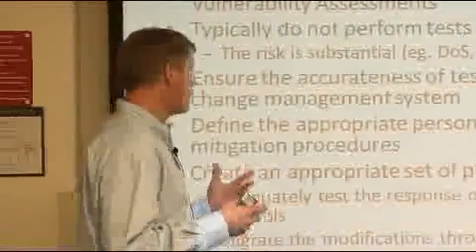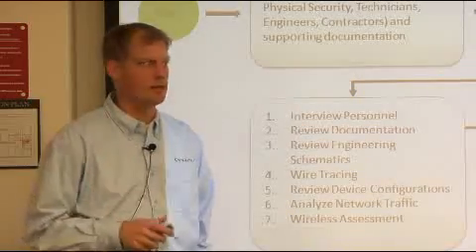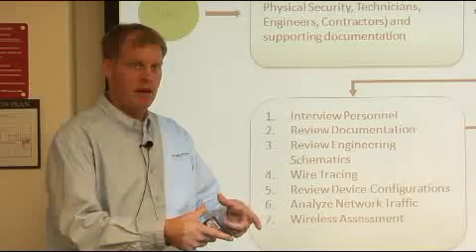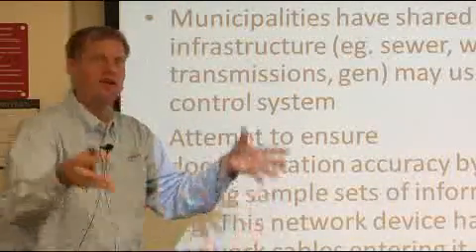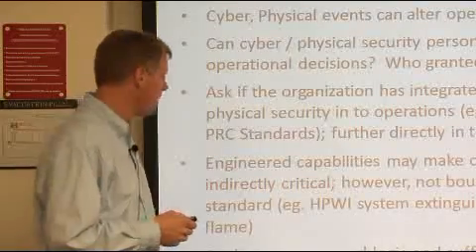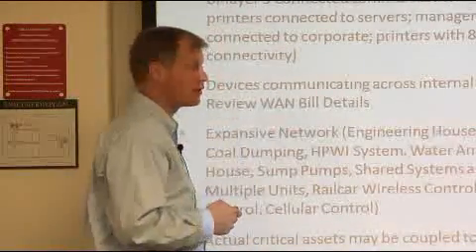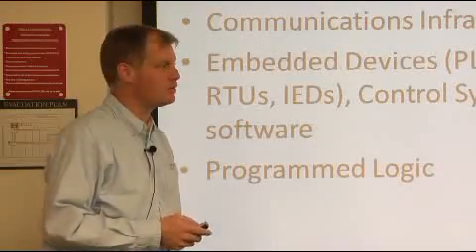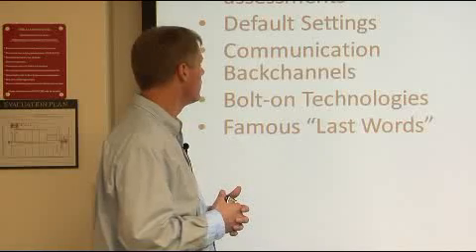Cyber security vulnerability assessment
Matt Luallen delivers a lecture on the basic concepts of performing your own cyber security vulnerability assessment.

Companies that decide to undertake a cyber security program often falter right out of the starting blocks because they don't begin by addressing some of the most basic concepts of security. Without that knowledge it is impossible to plan, and without a plan, the results will be haphazard at best and will likely make things worse. A sensible approach needs to begin with a basic understanding of what vulnerabilities may exist in your systems. Such an analysis is conceptually straightforward, but it can get complex in practice if not executed well. In most situations it is painful because companies often discover that the situation is worse than they thought.